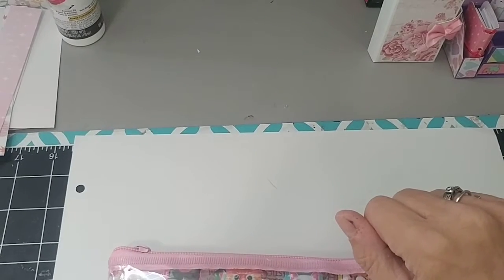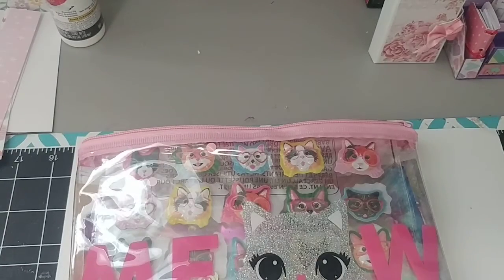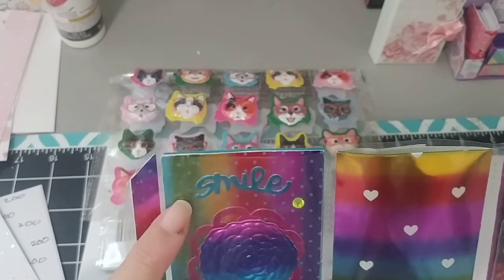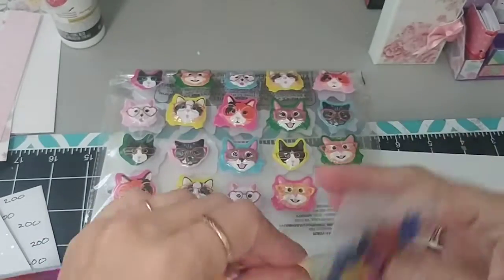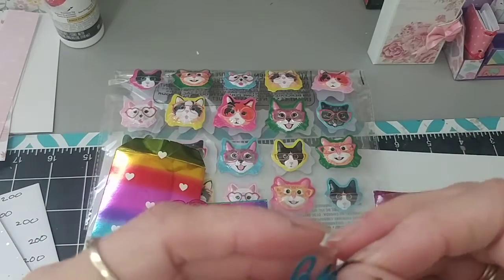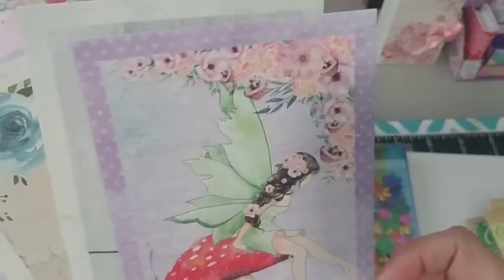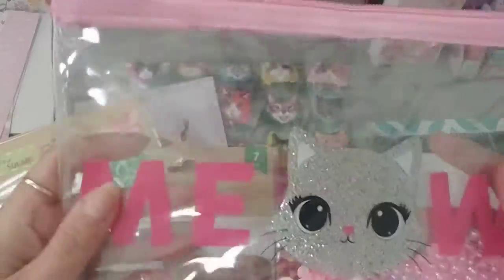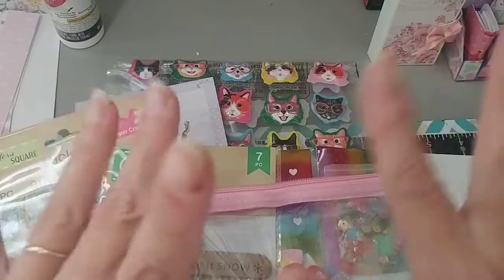Yay! entry #8 for my 200 challenge giveaway! 😊😊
Thank you for joining me in my craft room today! 😊 entry #8.Hope everyone is doing great!  hope you enjoy the video! 😊

Hop on over and check out Helen you can find her at cosmo's crafty mom.

My Etsy shop